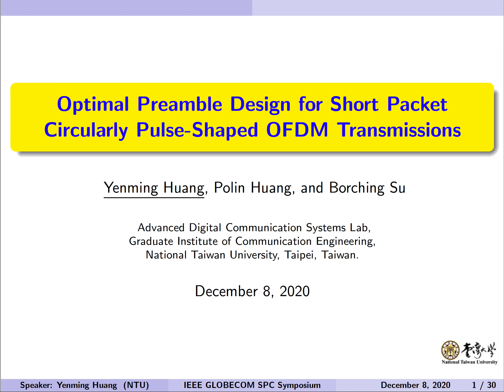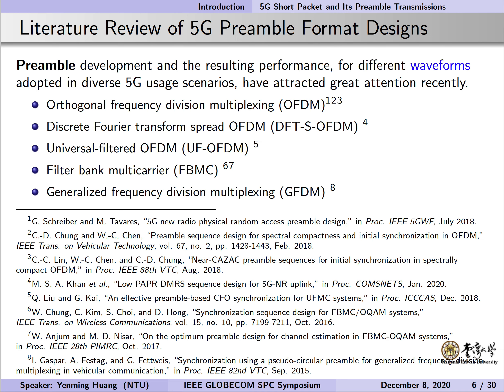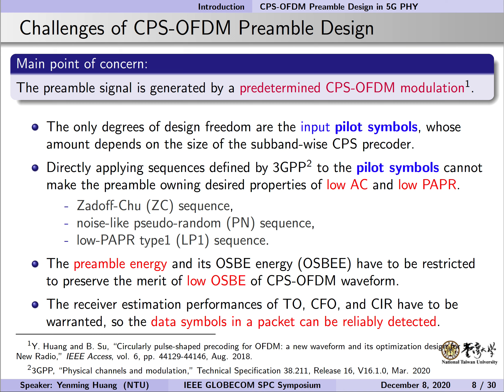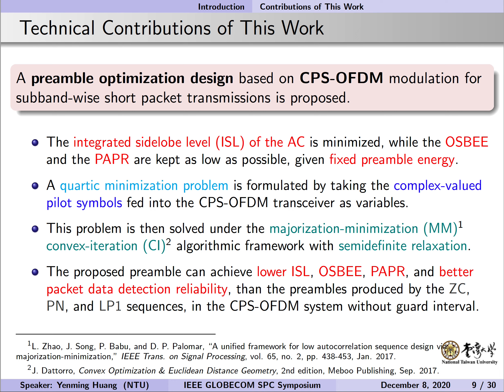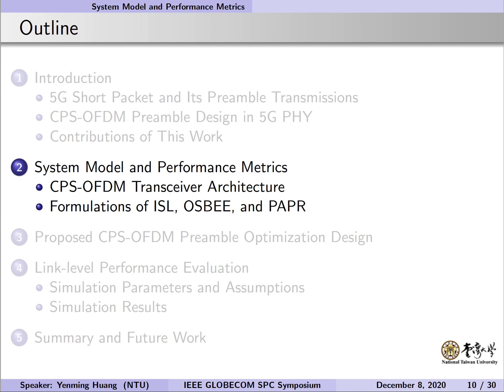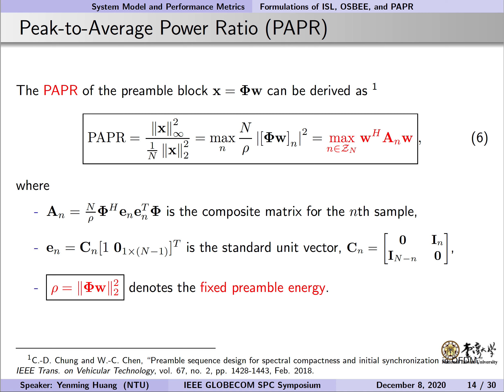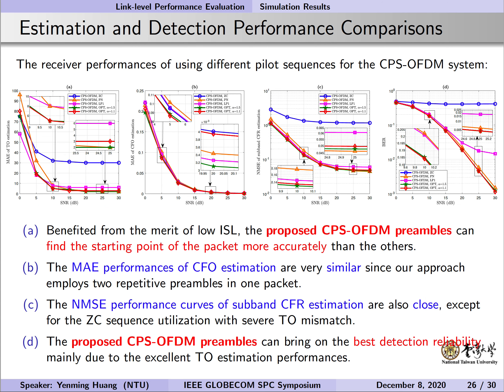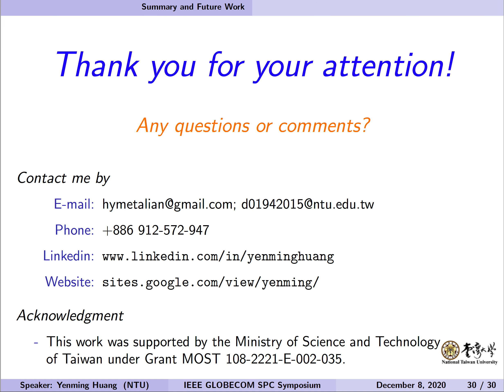Optimal Preamble Design for Short Packet Circularly Pulse-Shaped OFDM Transmissions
IEEE GLOBECOM 2020
Date: Dec. 8, 2020
Symposia: Signal Processing for Communications
Speaker: Yenming Huang
Authors: Yenming Huang, Polin Huang, and Borching Su
Title: Optimal Preamble Design for Short Packet Circularly Pulse-Shaped OFDM Transmissions